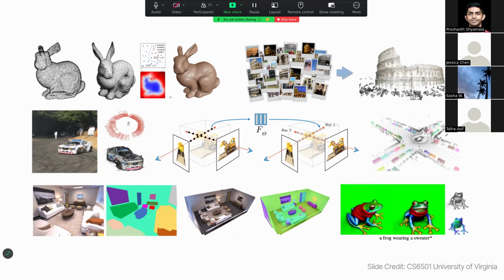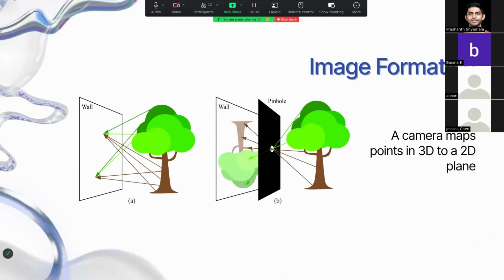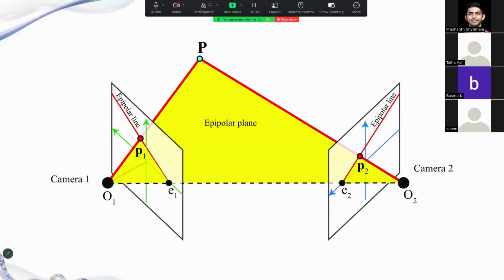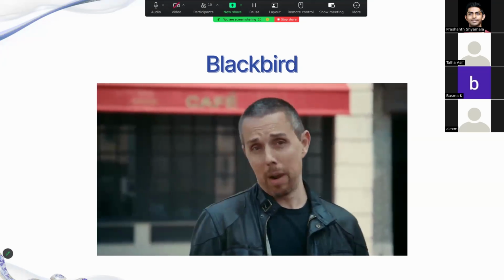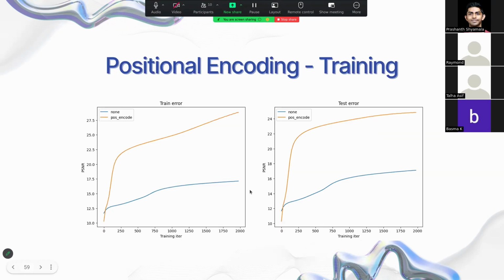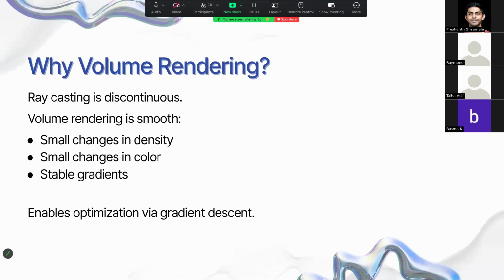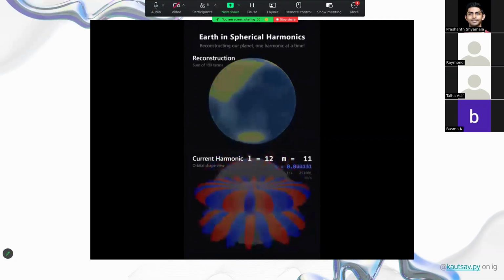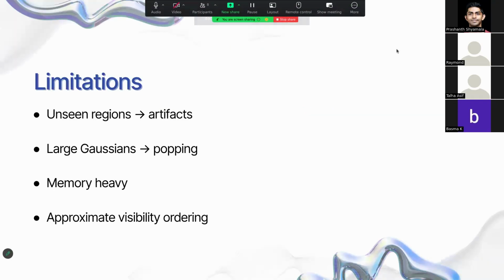UTMIST Computer Vision Workshop W26 Week 3